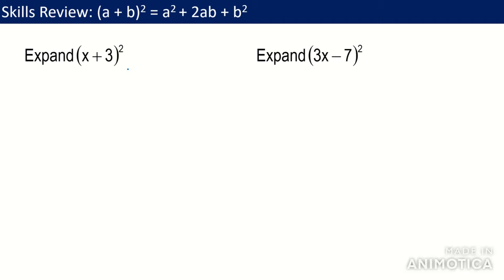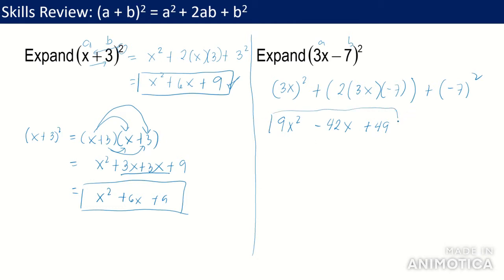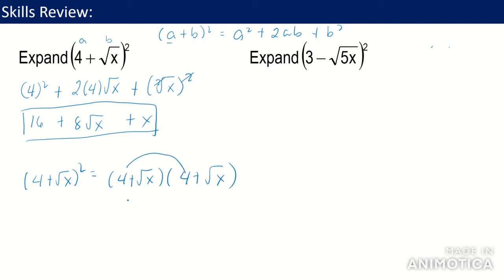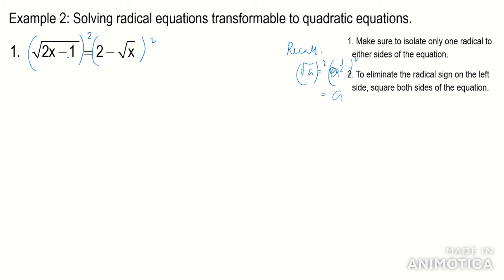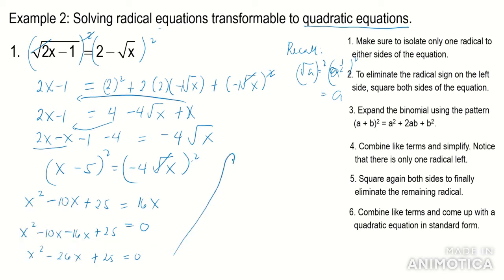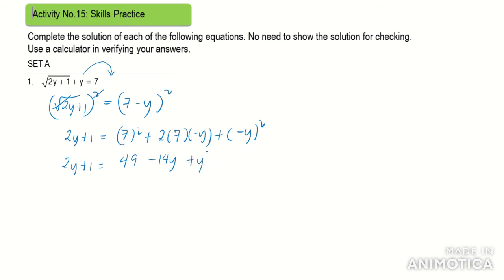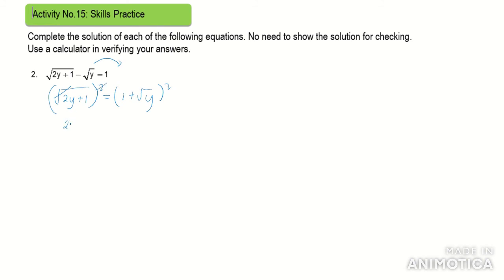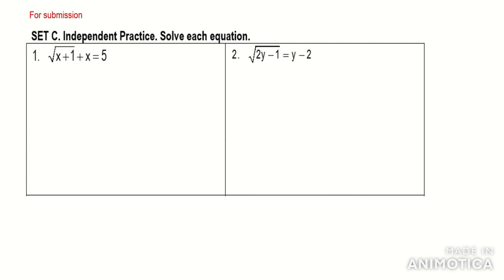RADICAL EQUATIONS TRANSFORMABLE TO QUADRATIC EQUATIONS